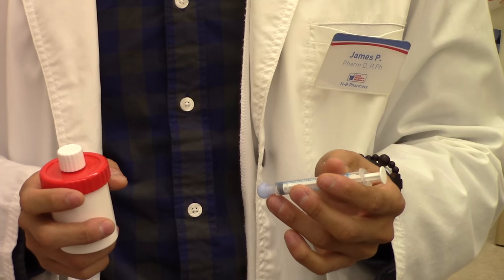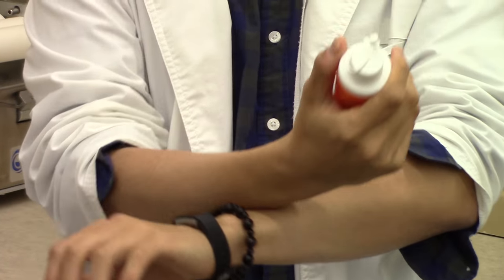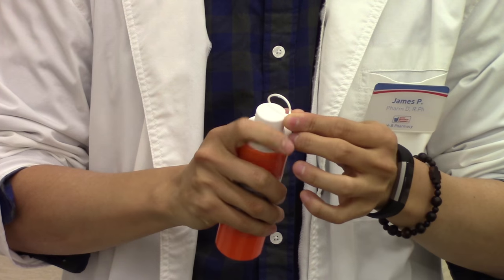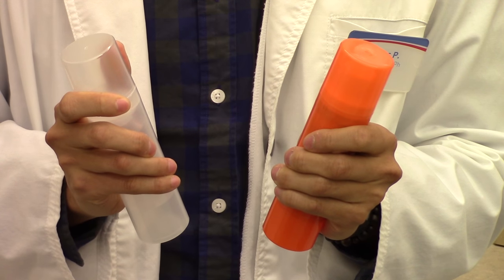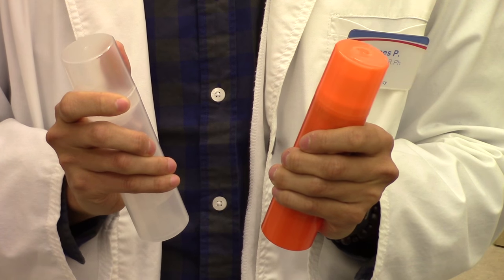How to use your Topi-Pump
James P., RPh and PharmD at HB Pharmacy, explains how to use a Topi-Pump to apply your compounded cream medication.